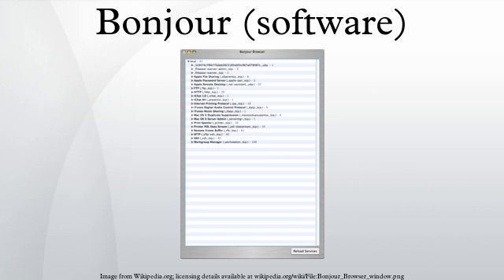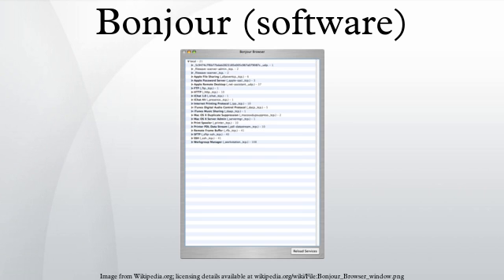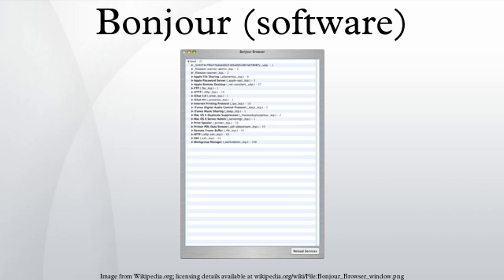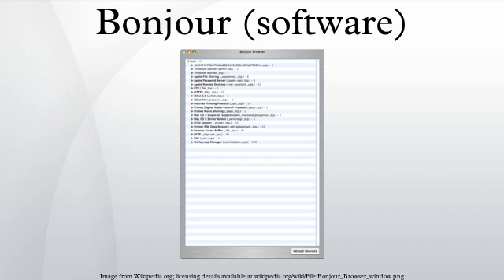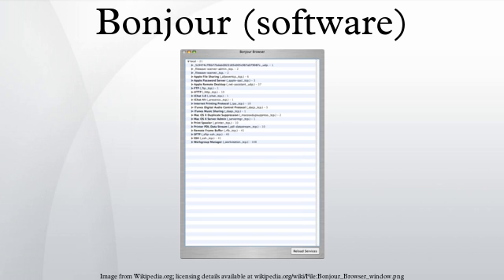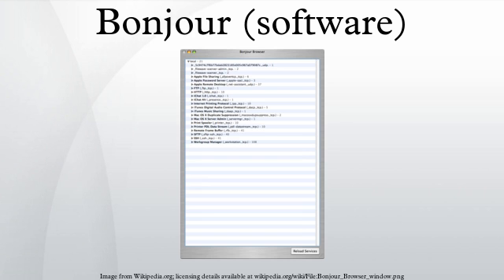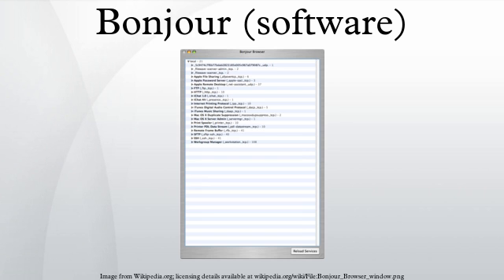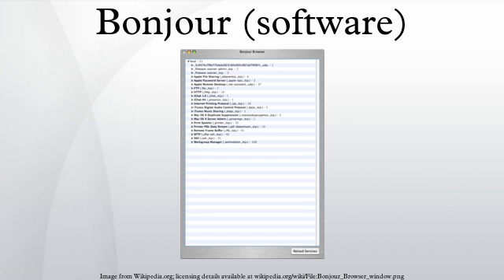Bonjour (software)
Bonjour is Apple's implementation of Zero-configuration networking (Zeroconf), a group of technologies that includes service discovery, address assignment, and hostname resolution. Bonjour locates devices such as printers, other computers, and the services that those devices offer on a local network using multicast Domain Name System (mDNS) service records.
The software comes built-in with Apple's OS X and iOS operating systems. Bonjour can also be installed onto computers running Microsoft Windows. Bonjour components may also be included within other software such as iTunes and Safari.